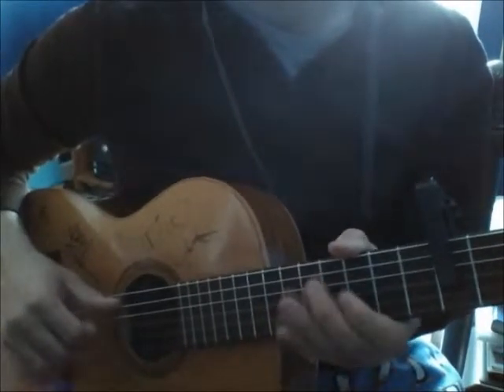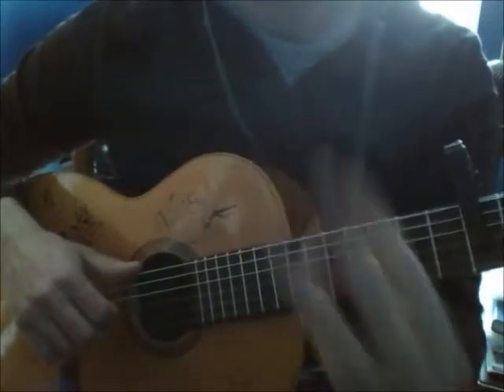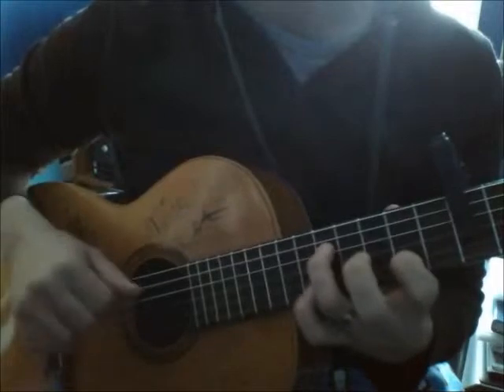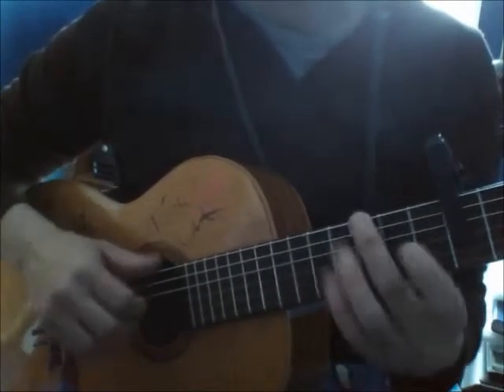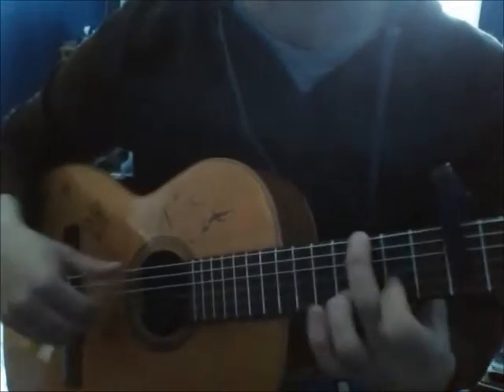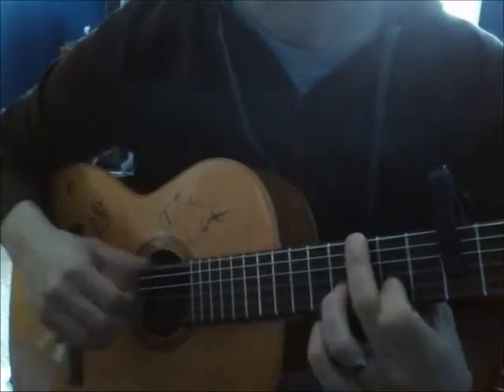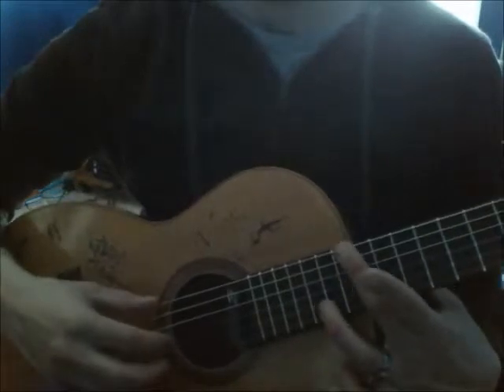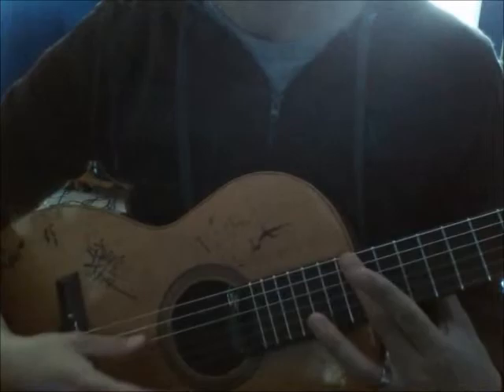Rylynn - Andy Mckee - Guitar Lesson Tuning & Chord Breakdown - Quickest on YouTube!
Unition - Guitar Lesson of Andy McKee's Rylynn with a focus on speed, tuning, Andy's current way to play the tune, harmonics, and the four chords that comprise the song - created 3-29-15.  Hope it helps you out - good luck everybody - thank you!